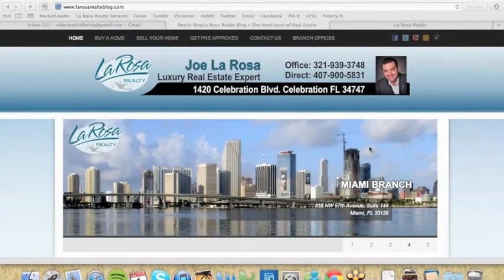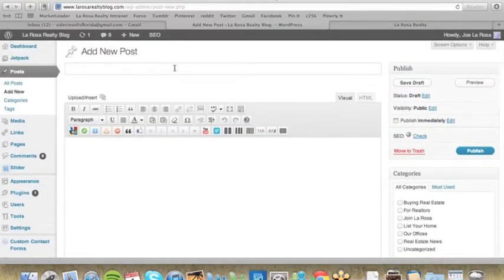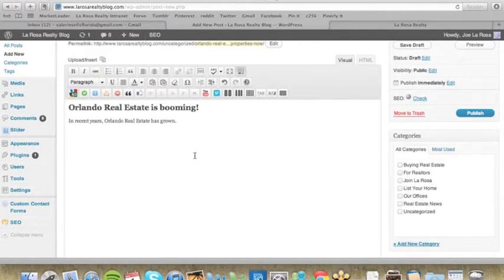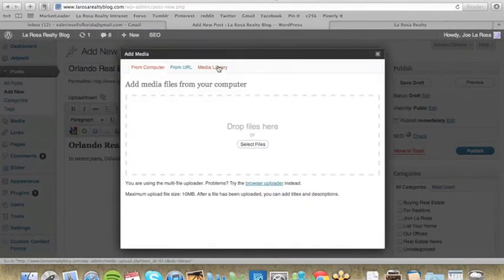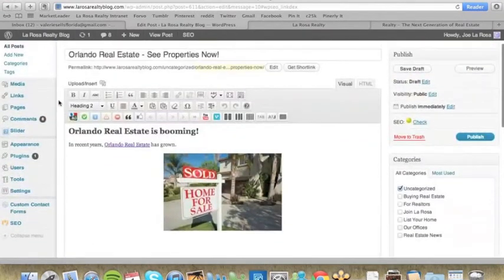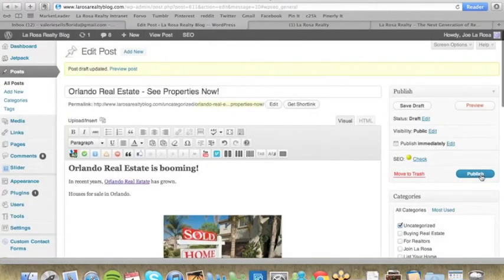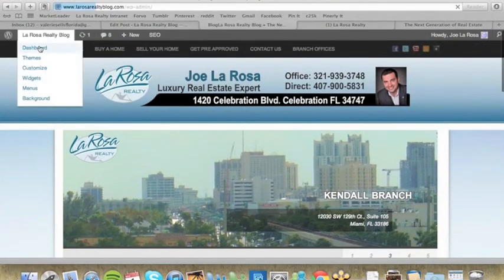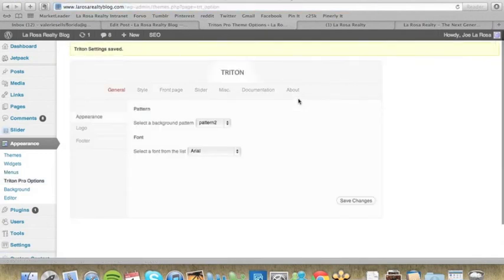Orientation Part 1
For the agents that we have created marketing packages, this is how you can access your new website, create posts, link to your social media, and more!